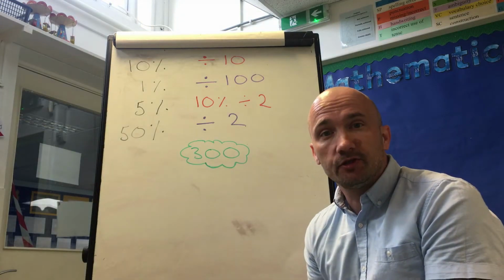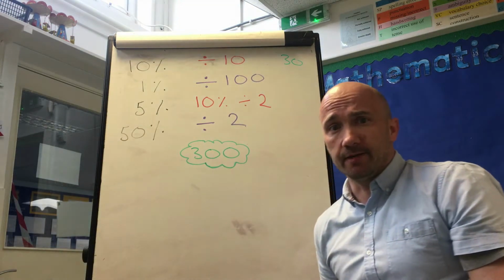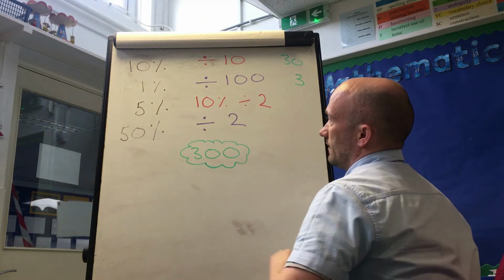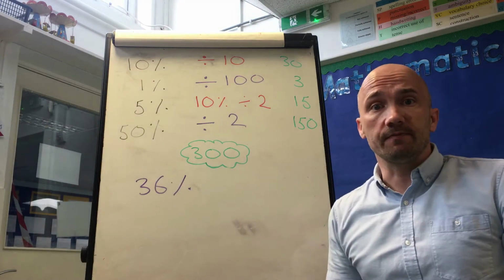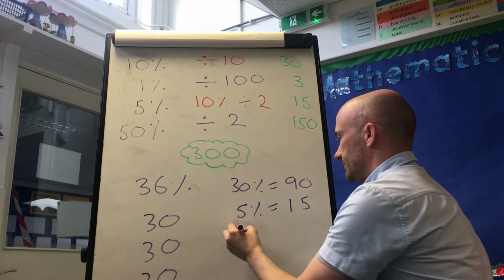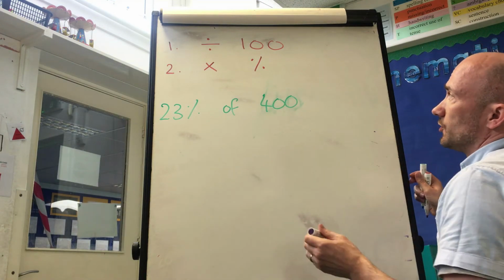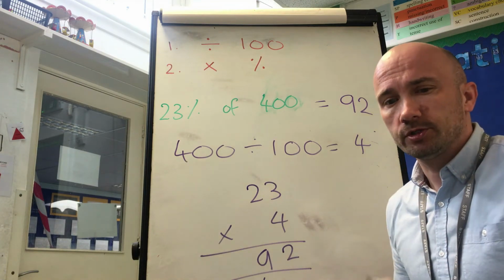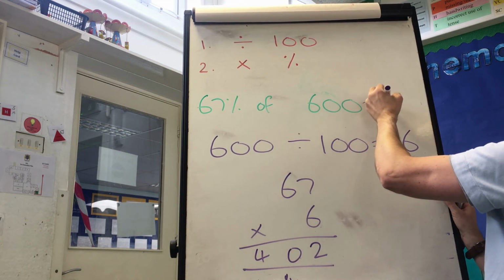Week Three Year 6 percentage of a number